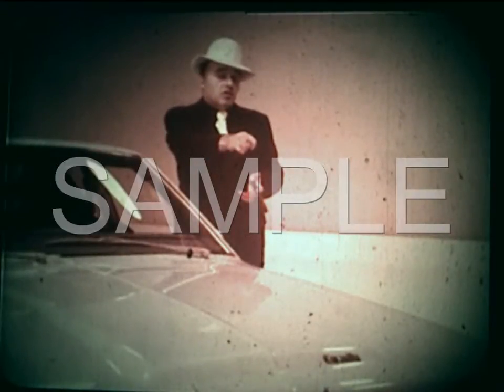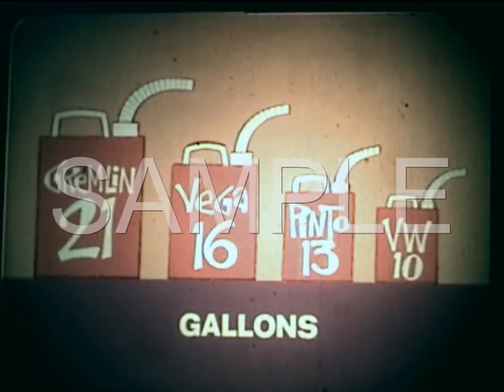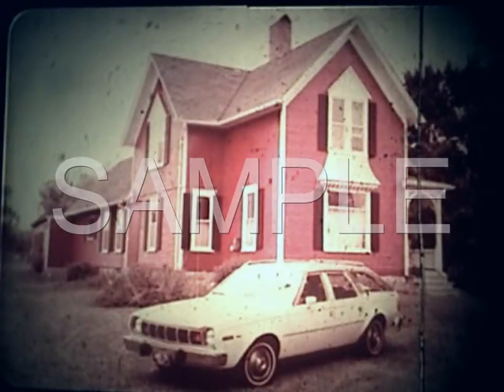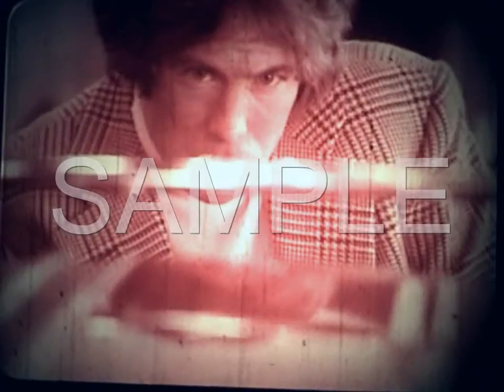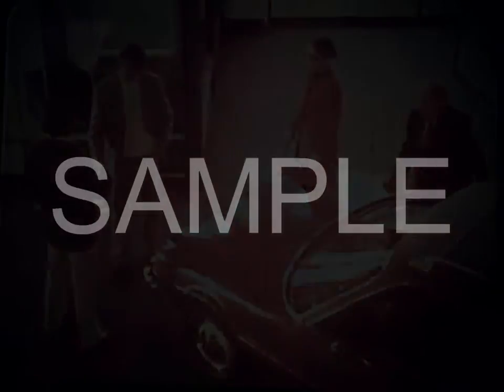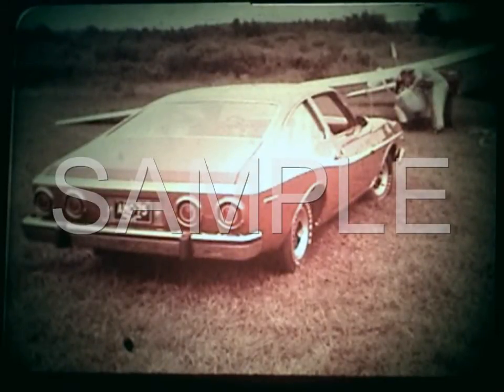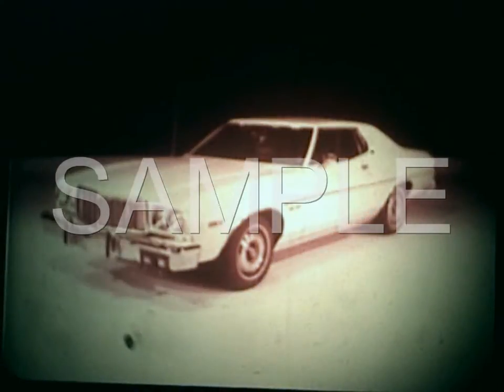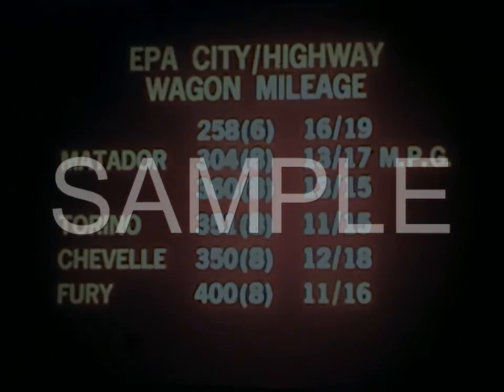1975 American Motors dealer films for Gremlin, Pacer, Hornet, Matador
Check out our ebay auctions for these American Motors dealer films from the 1970s